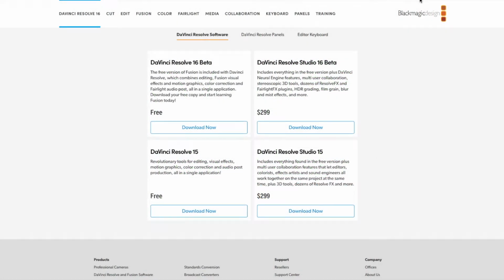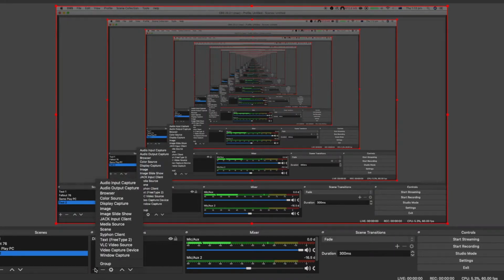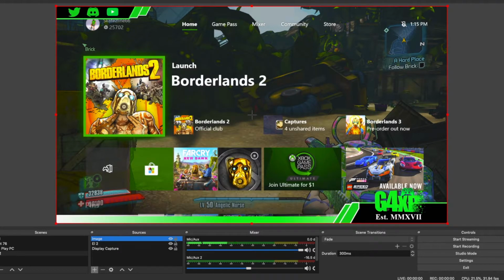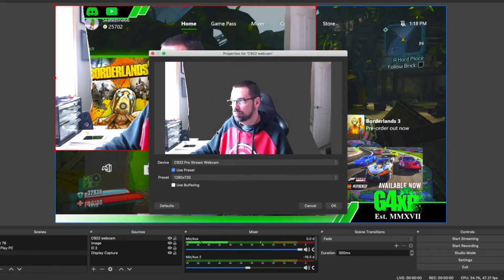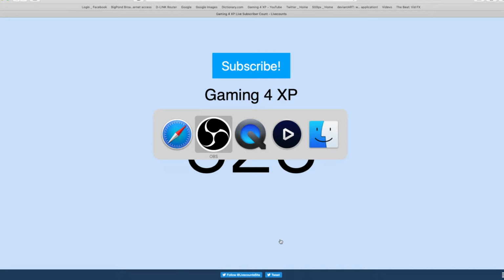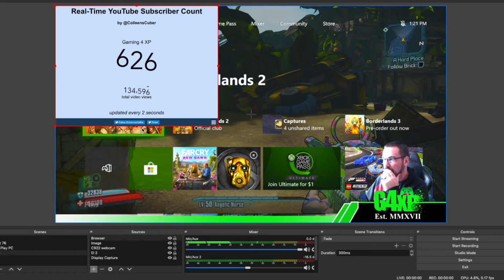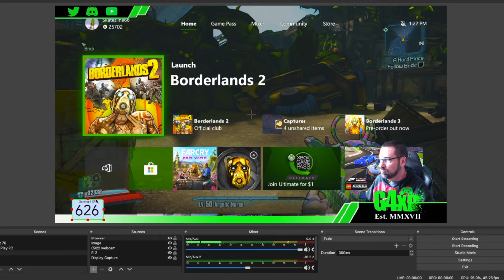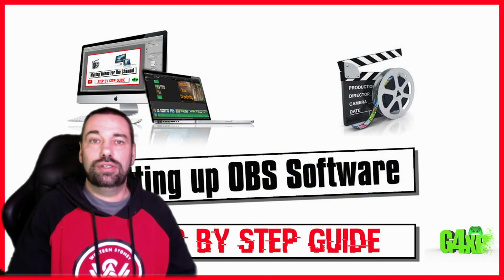How to Series | Setting Up Scenes in OBS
Welcome back an old series we started in 2018 the How to series. This will help answer all those questions you might have about setting up a YouTube channel, the hardware & software you might need and how it all works together.

If you want to do some collaboration  gameplay with other gamers , you can add me on Xbox -  Gamertag: G4XP